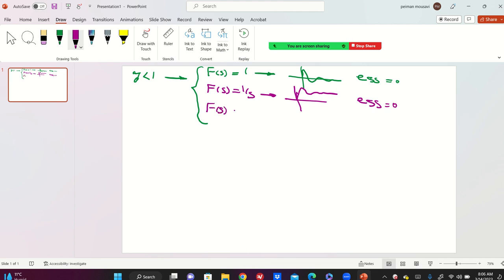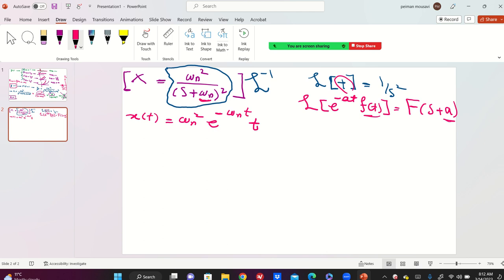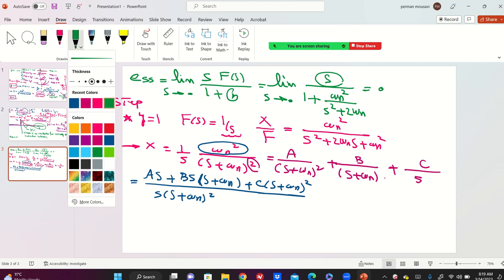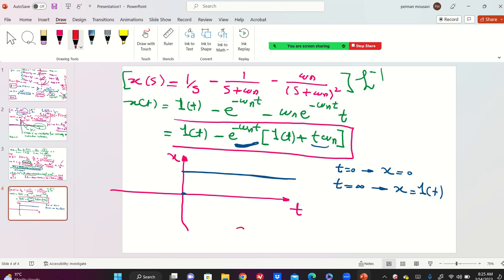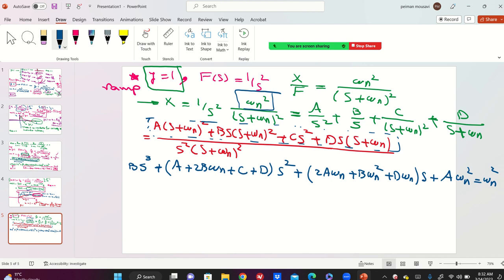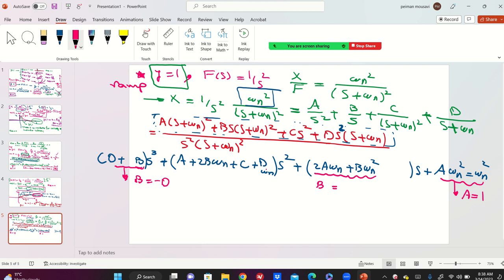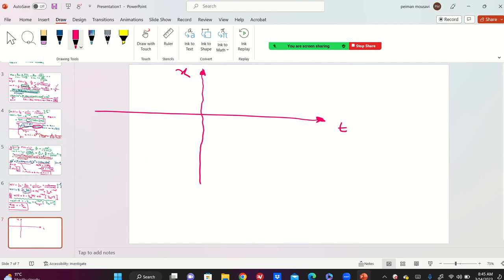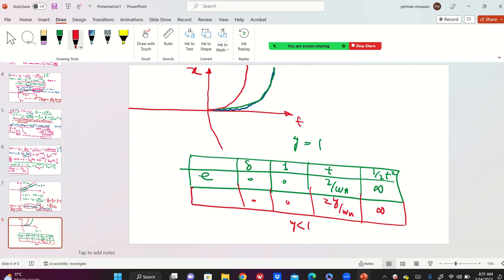SDSU -DSCL-ME430-Spring 2023-Part 14